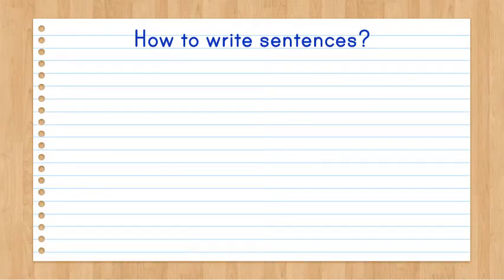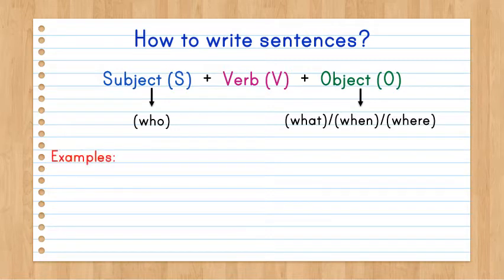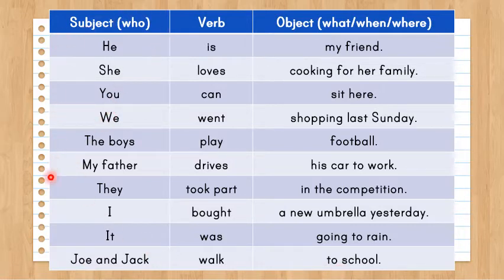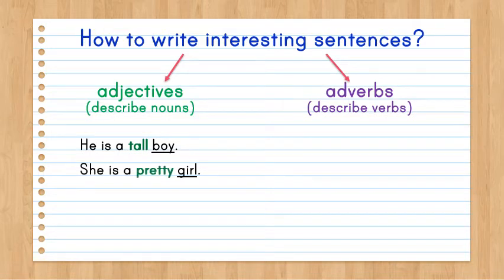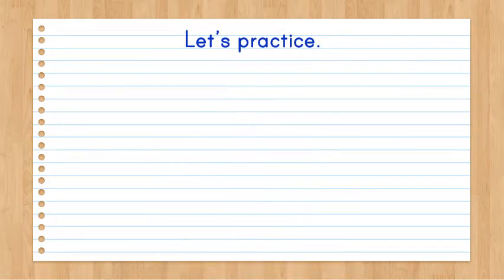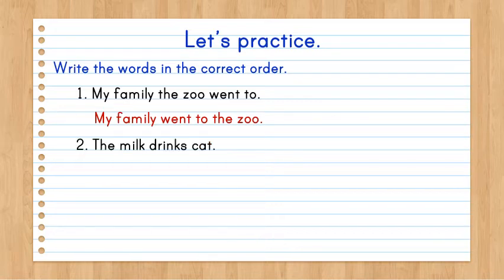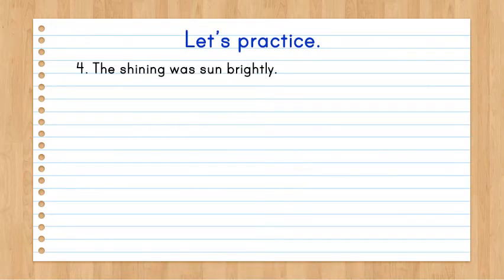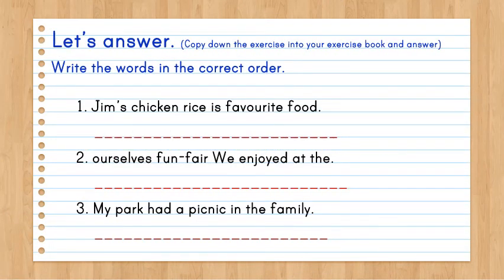LESSON 5: WRITING SENTENCES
VIDEO LESSON FOR ENGLISH KSSR YEAR 6 AND ENGLISH CEFR YEAR 5